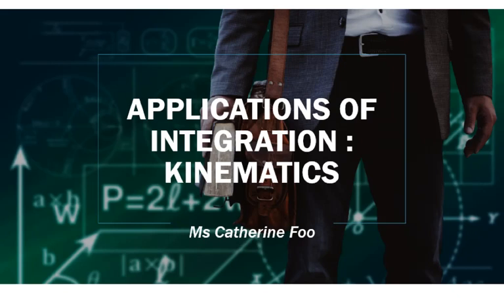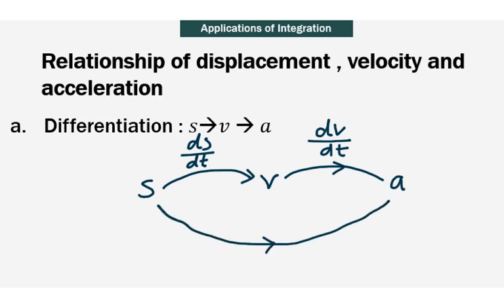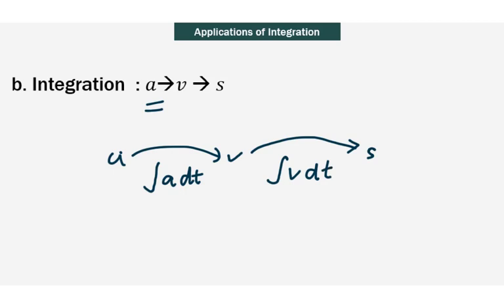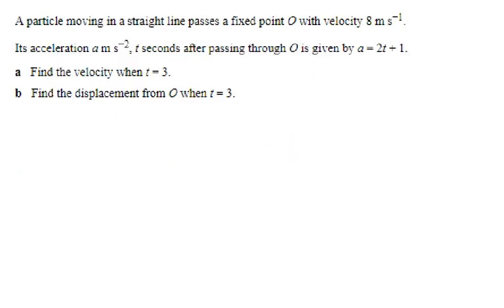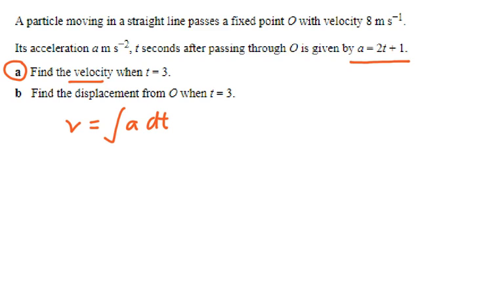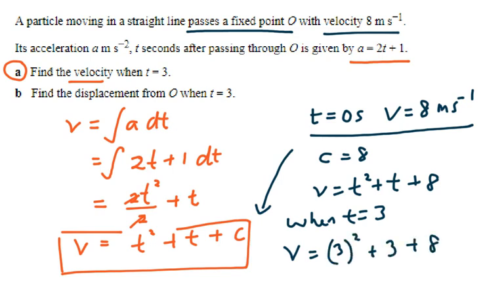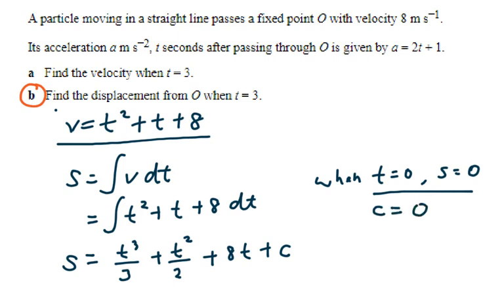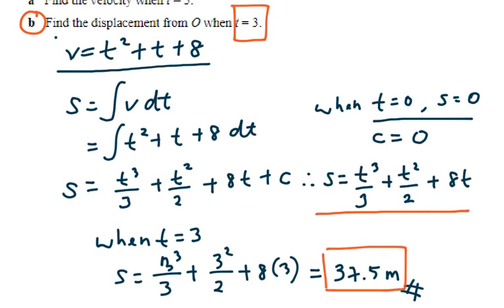Applications of Integration Kinematics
IGCSE Additional Mathematics - Year 11